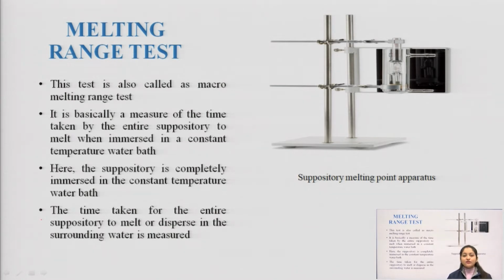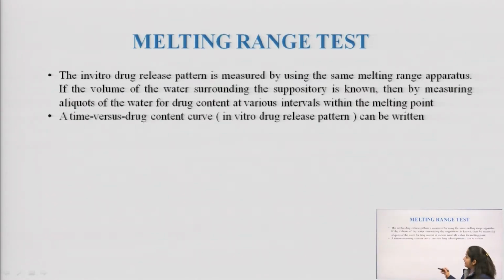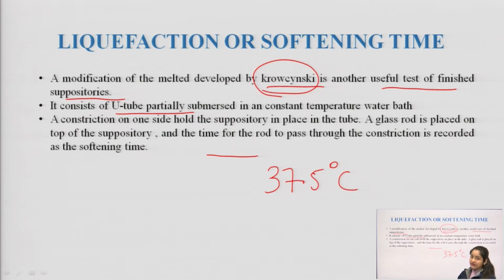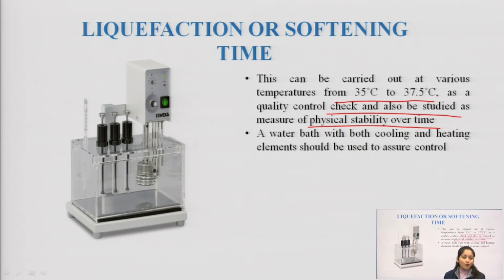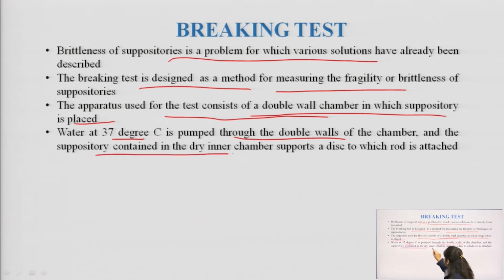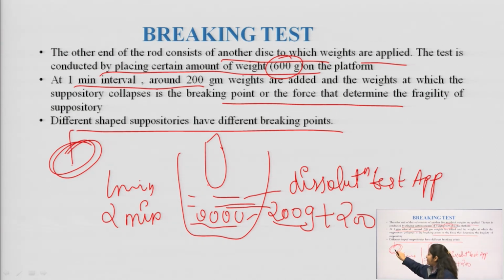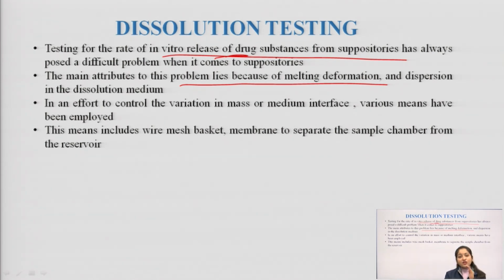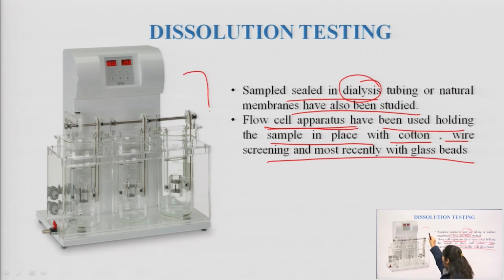Pharmaceutics - I | Evaluation of Suppositories | AKTU Digital Education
Pharmaceutics - I | Evaluation of Suppositories |